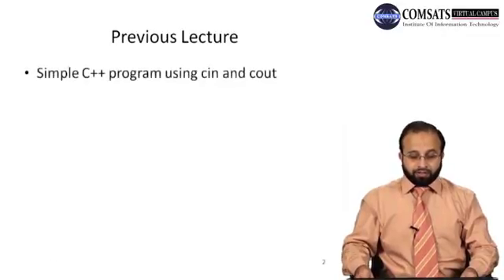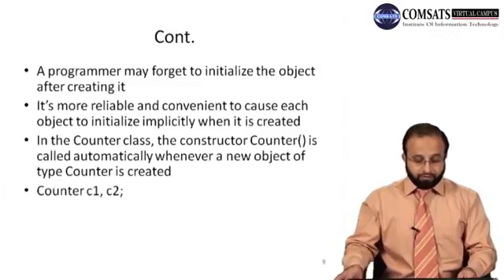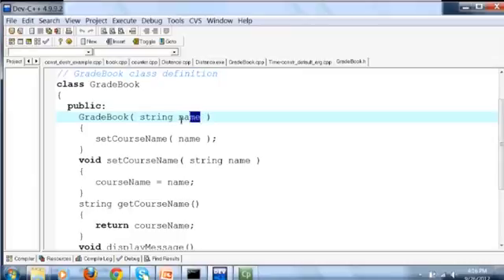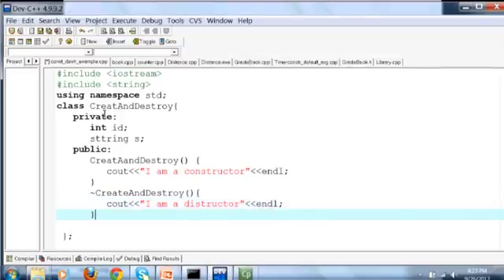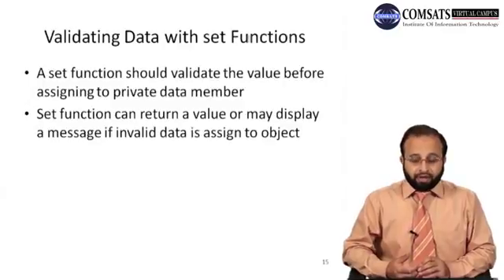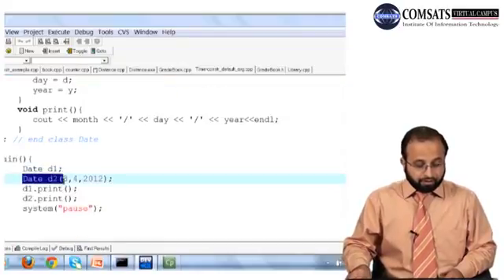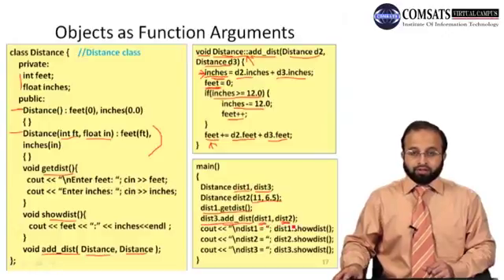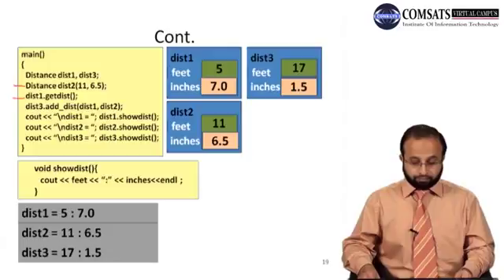CSC241 LECTURE 03 c++ by comsats university.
CSC241 LECTURE 01 c++ by comsats university.
its very very helpfull .